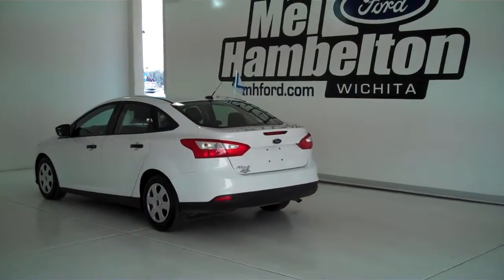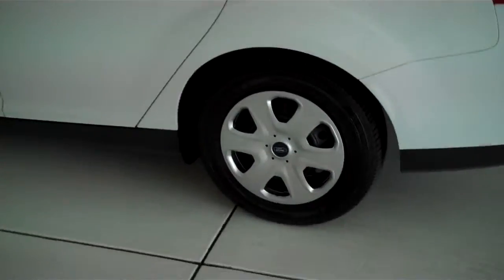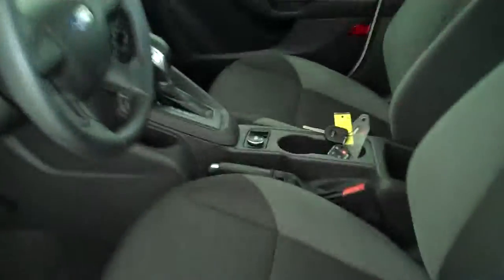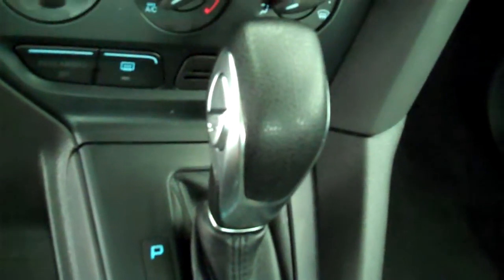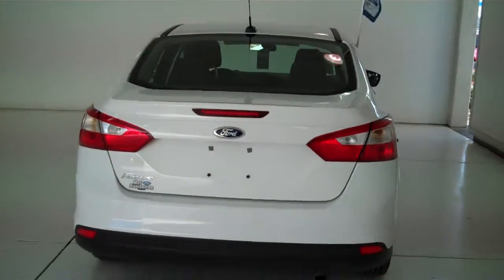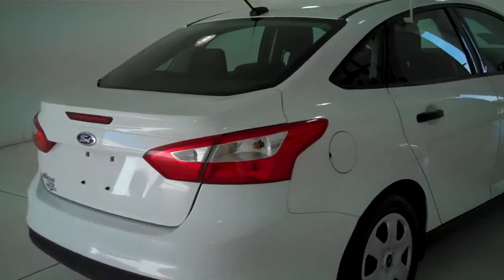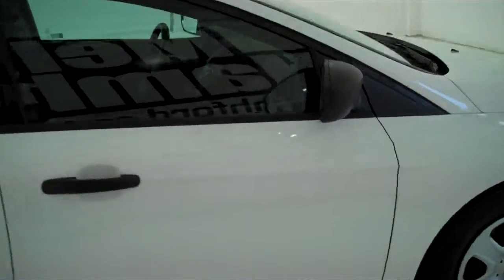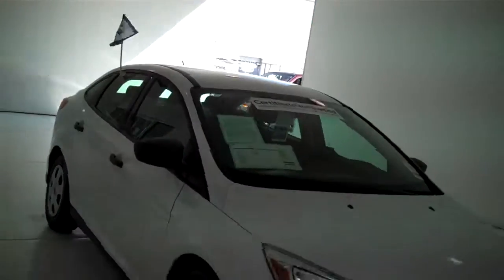133198A - 2012 Ford Focus